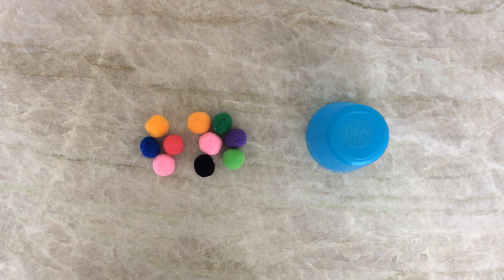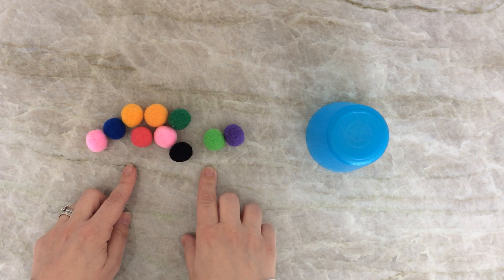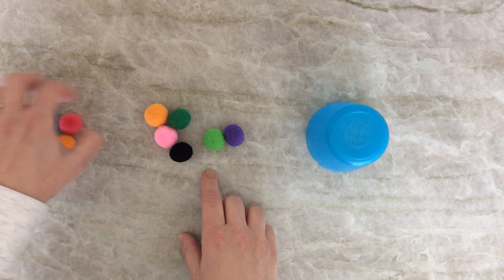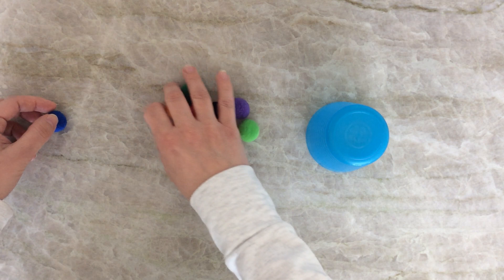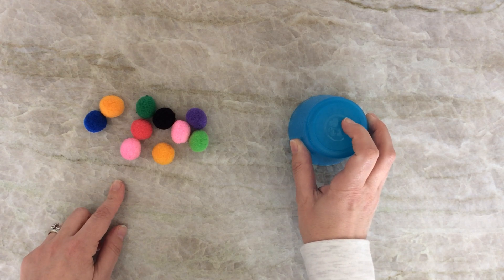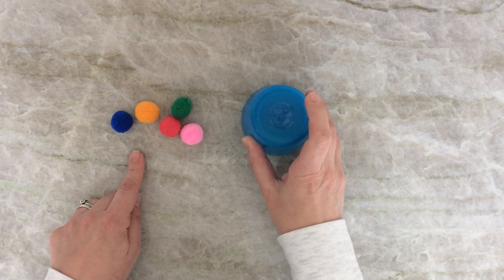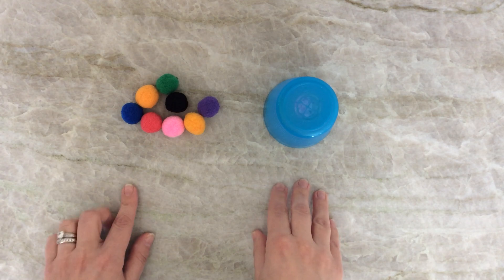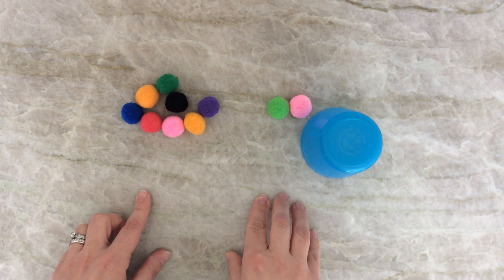Math Game Friday - How many are hiding under the cup?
Here's a fun math game that touches upon counting strategies.